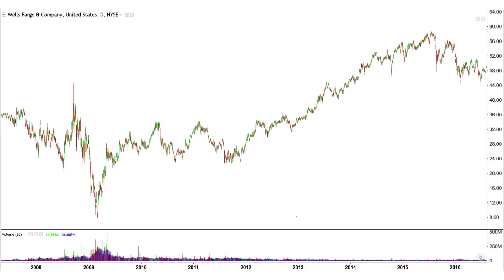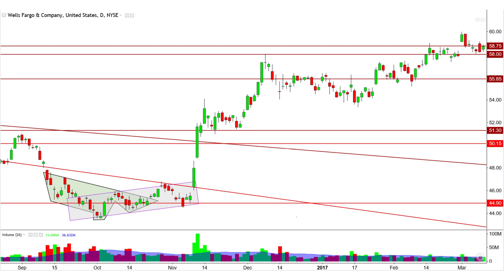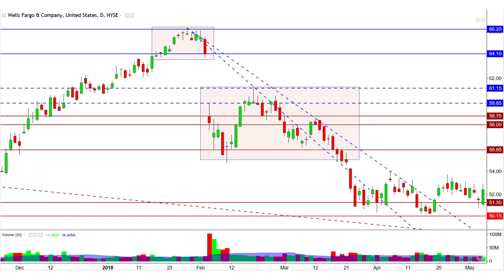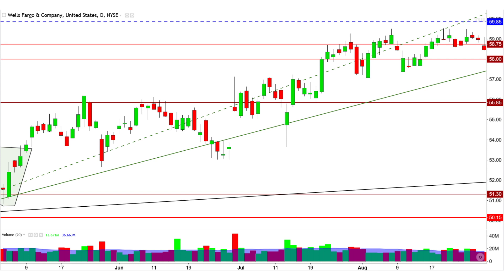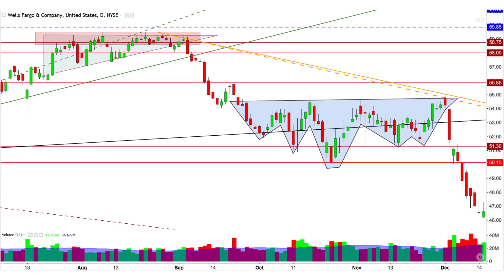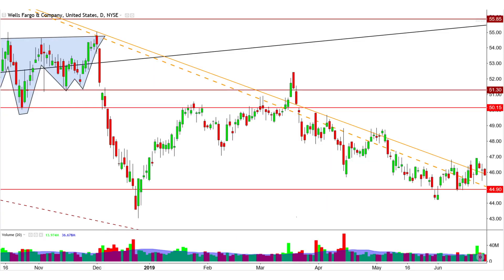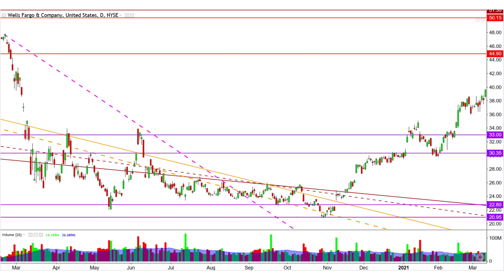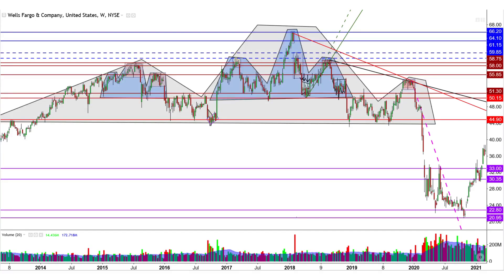Wells Fargo WFC (Stock Chart Pattern Examples) Case Study 95